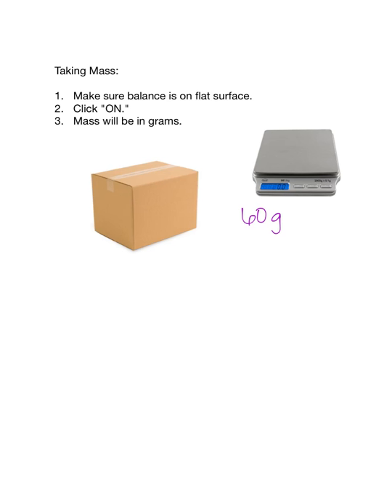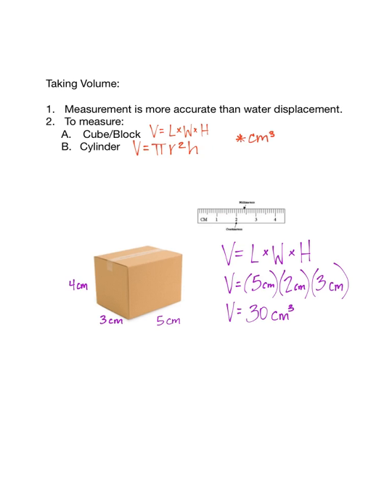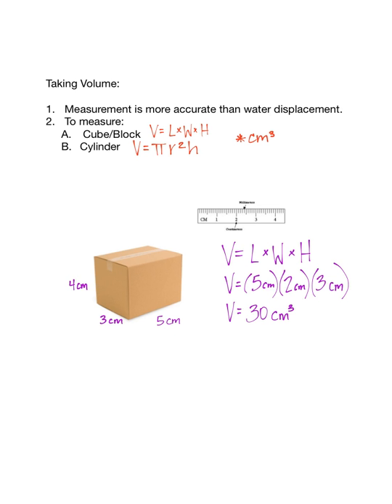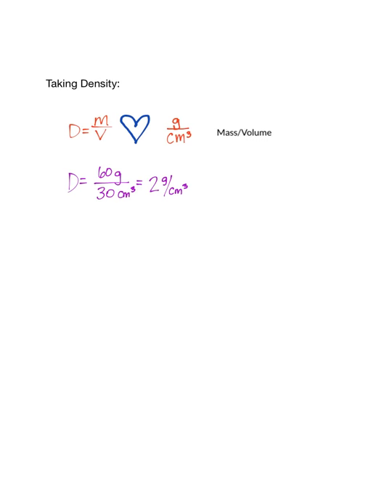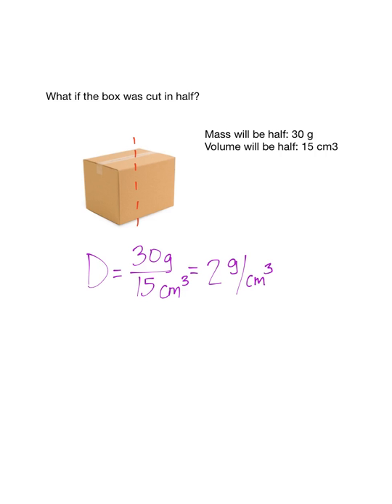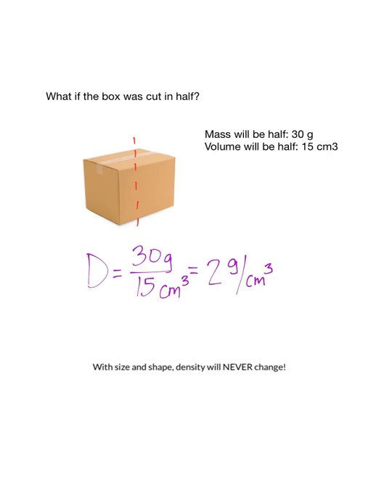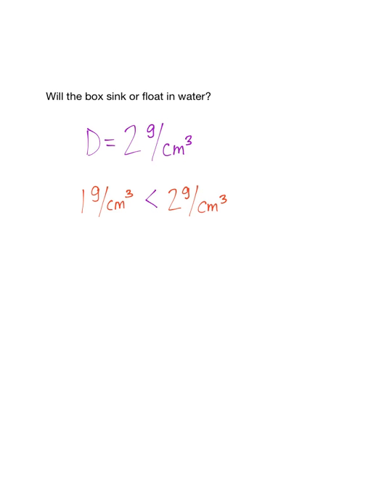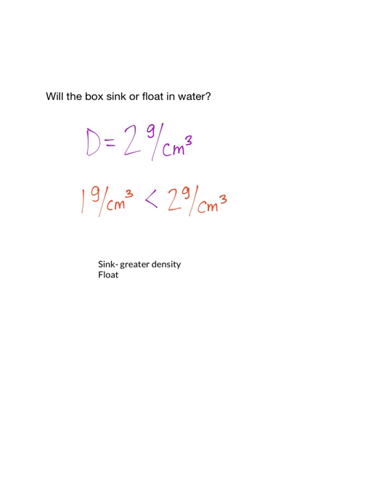Density Explanation 2